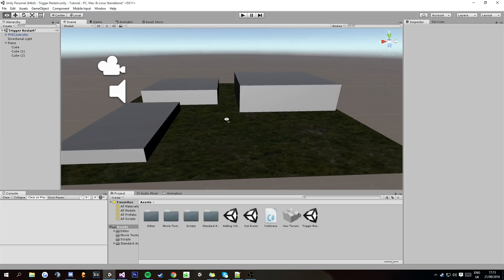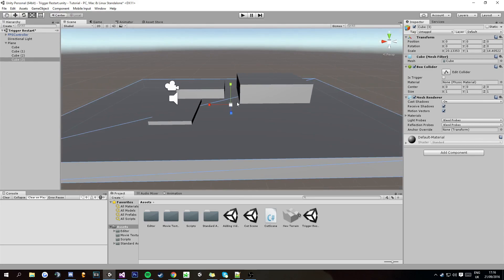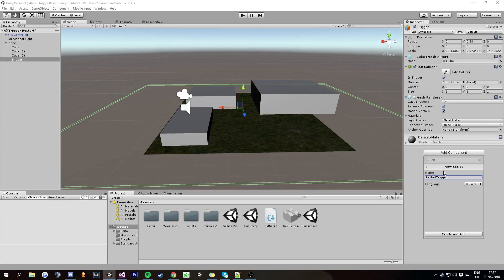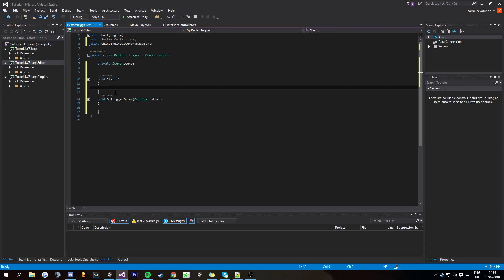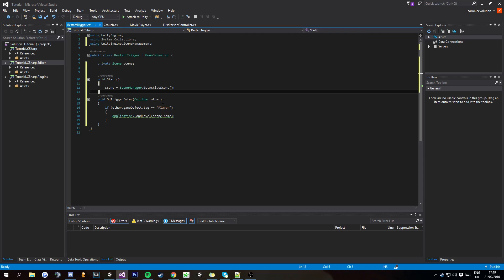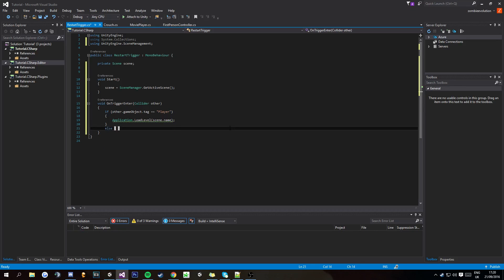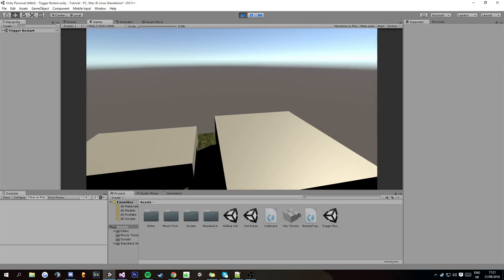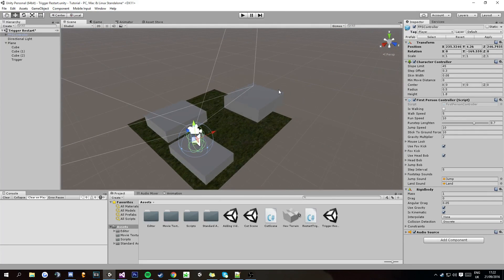Unity3D Basic Tutorial - Level Restart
Unity3D With Scott | Basic Tutorial - Level Restart